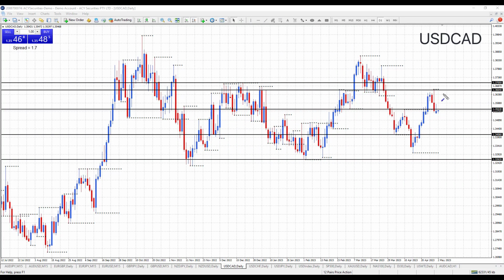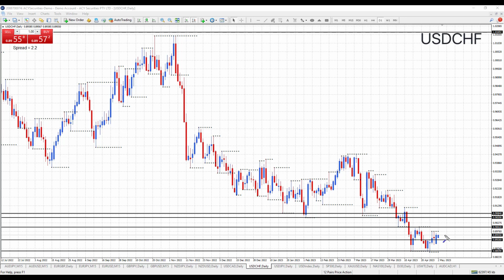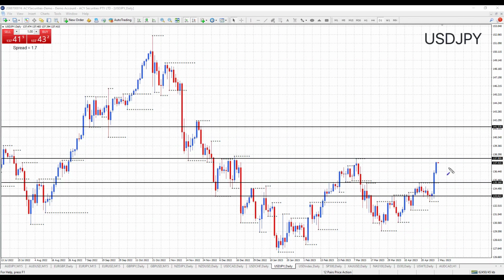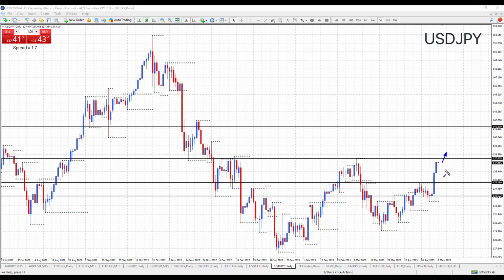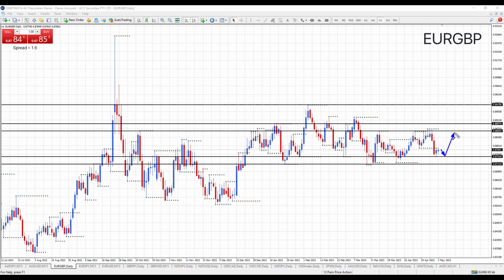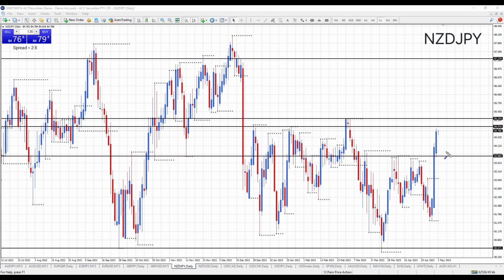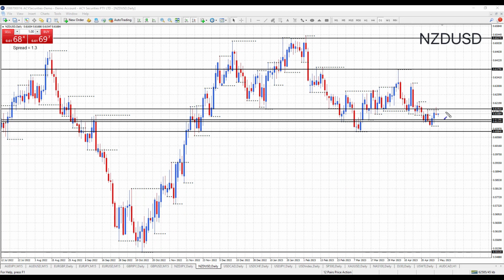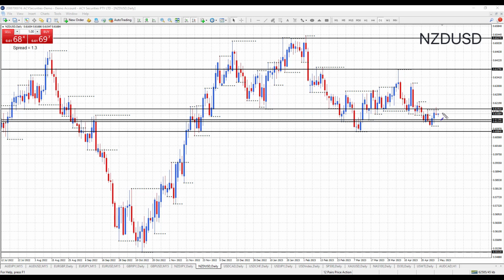USDCAD, USDCHF, USDJPY, EURGBP, NZDJPY, and NZDUSD | Forex Analysis Forecast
Watch the video USDCAD, USDCHF, USDJPY, EURGBP, NZDJPY, and NZDUSD | Forex Analysis Forecast.

0:00 Intro
0:09 Webinar Invitation
0:25 USDCAD Forex Analysis
1:20 USDCHF Forex Analysis
2:06 USDJPY Forex Analysis
2:54 EURGBP Forex Analysis
3:40 NZDJPY Forex Analysis
4:47 NZDUSD Forex Analysis
5:41 Outro

USDCAD Daily Chart:
Price advanced and retested the 1.3664 monthly resistance level last week. Will price hold the uptrend and move above the 1.3664 monthly resistance level this week?

USDCHF Daily Chart:
Price reversed and closed back above the 0.8926 monthly support level last week. Will price continue to rally and move above the 0.9002 daily resistance level this week?

USDJPY Daily Chart:
Price advanced and closed above the 135.16 monthly resistance level last week. Will price test and move above the 137.90 weekly resistance level this week?

EURGBP Daily Chart:
Price declined down from the 0.8865 daily resistance level last week. Will price hold at the 0.8754 daily support level and move back up the range this week?

NZDJPY Daily Chart:
Weekly support at 83.86, resistance at 84.91 an 85.20.
Price advanced and closed above the 83.86 weekly resistance level last week. Will price retest and hold at the 84.91 weekly resistance level this week?

NZDUSD Daily Chart:
Daily support at 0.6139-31, resistance at 0.6187.
Price rallied from the 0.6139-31 daily support area last week. Will price hold at the 0.6191 weekly resistance level and decline back down to retest the 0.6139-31 daily support area this week?